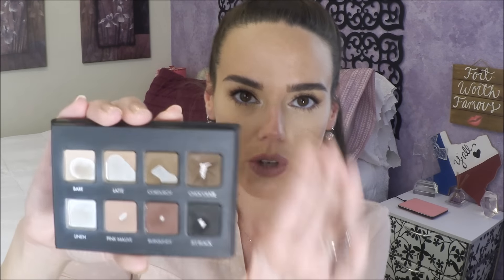FINISH 13 by HALLOWEEN | Update #2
Hey Y'all!
Welcome to update #2 for Finish 13 by Halloween! We only have 1 month left and Lord I don't know how many of these I'm gonna get finished up. Wish me lots of luck and I'll try my best, because I want to finish this pan out strong. I really want a big ole bag full of empties at the end of the year. After this pan is over there's only 2 months left in the year. I think that's the perfect time to join in with me on a project pan. I'll keep y'all updated as to what I'll be panning specifically but start thinking about a few products you want to use up. I'm going to be challenging y'all real soon! Thank y'all for watching!
xoxox, Jacquelyn

FINISH 13 by HALLOWEEN PRODUCTS:
- Smashbox Pore Minimizing Primer
- Dior Lip Glow in 001 Pink (FINISHED)
- Too Faced La Creme Lipstick in Nude Beach (FINISHED)
- Too Faced Perfect Eyes Eyeliner in Perfect Black
- Becca Moonstone, Afterglow Palette (HIT PAN)
- Lorac Pro Shadows, Linen & Bare, Pro Matte Palette (FINISHED LINEN)
- Bare Minerals Loose Blush in First Class
- Cinema Secrets Makeup Brush Cleanser (FINISHED)
- Herbivore Rose Hibiscus Coconut Water Face Mist (FINISHED)
- EOS Coconut Milk Lip Balm
- Bobbi Brown Long Wear Cream Shadow Stick in Golden Pink